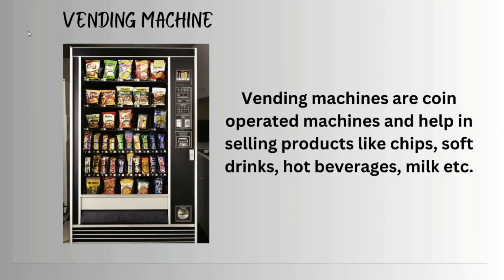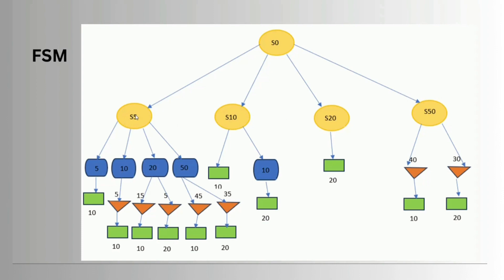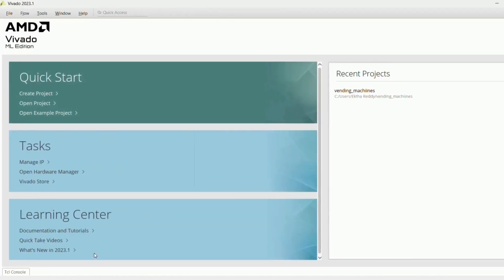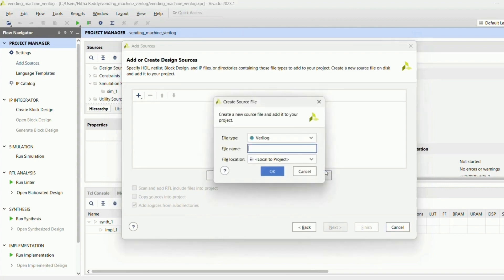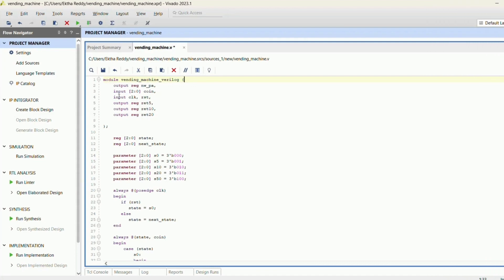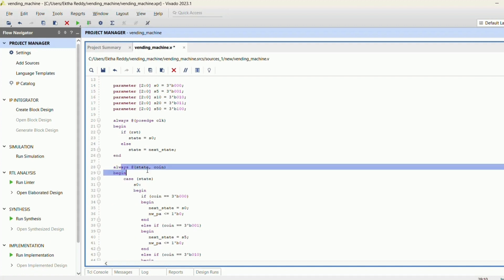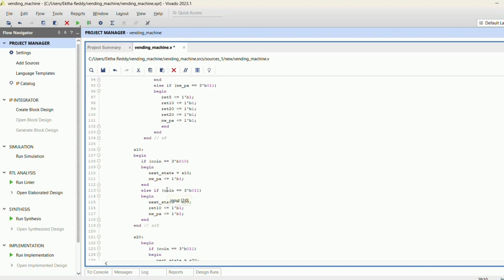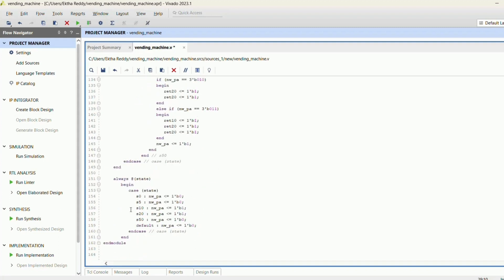Design of Vending Machine using Verilog Hardware Discription Language | Vivado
Using Verilog code, the vending machine is synthesized and designed by Vivado

👉🏻Instagram Id
codopro

If you are someone interested in ai tools then this video is for you